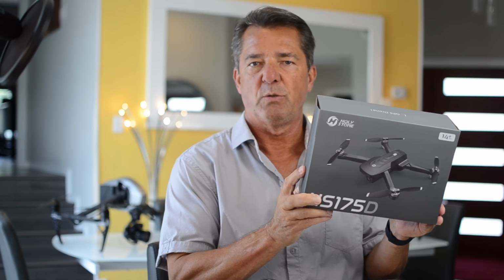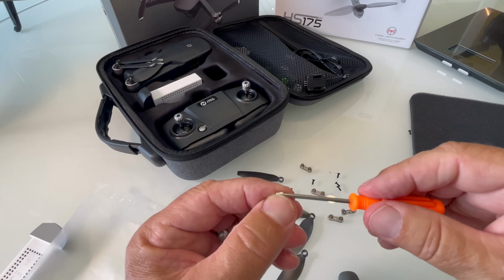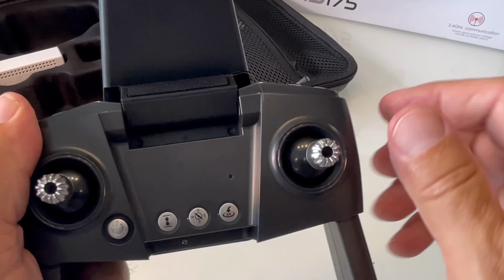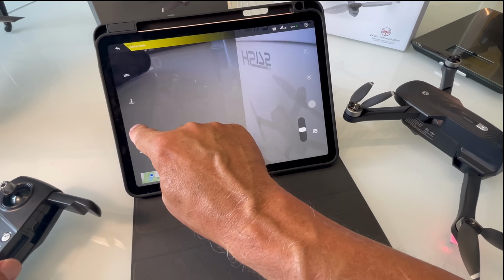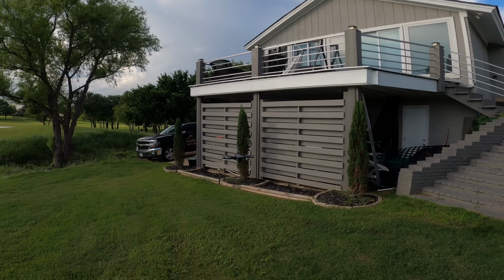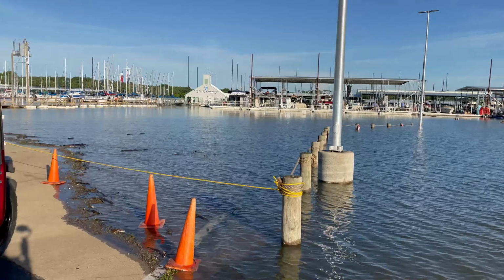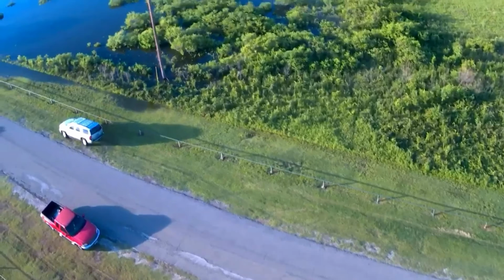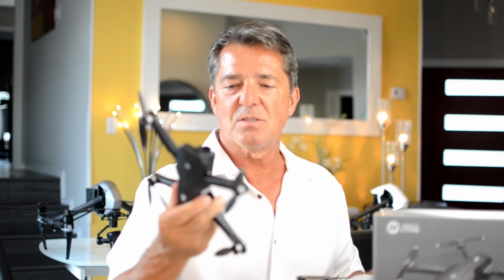Holy Stone HS175D.4K Camera GPS Foldable Drone! 2 batteries and a great case for $189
Review and Instructions of the just release and improved HS175D. Code on Amazon till 9/05/2021…JFVMLPVW……. A foldable GPSdrone with 4K Camera, 2 batteries, great carrying case, Extra Props, return to home, circle me and waypoints.

I am asked quite often what equipment I use to shoot my videos, here are links to my
favorite products.

Sony ZV E10 Camera
Sigma E Mount 1.4 Lens
Audio-Technice AT2035 Microphone
Takstar SC-M1 Broadcast Sound Card
GoDox ML60 Light
Vanguard VEO 3T 234B Tripod
Rode Wirless Go2 9 (portable Mic)
DJI Osmo4 Gimbal (for Iphone when shooting)